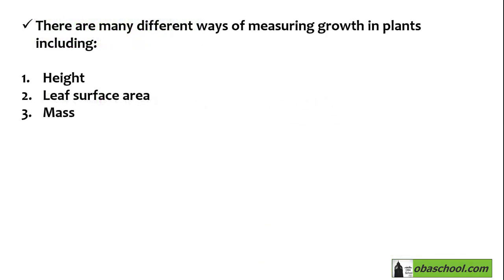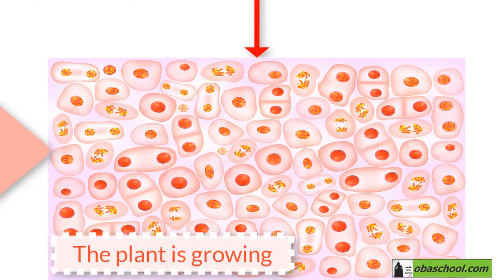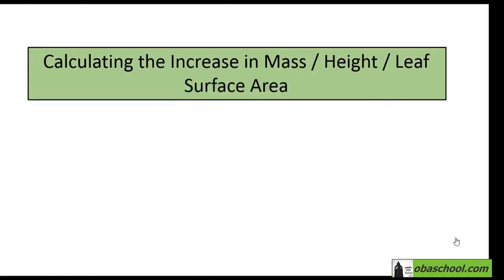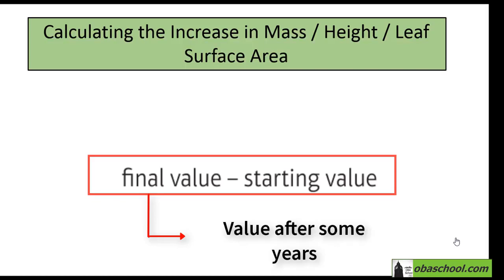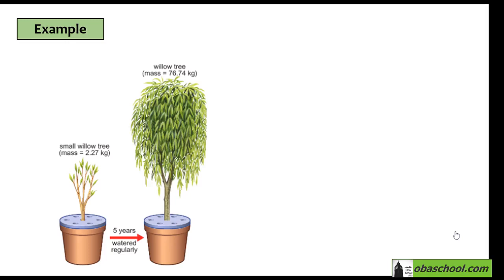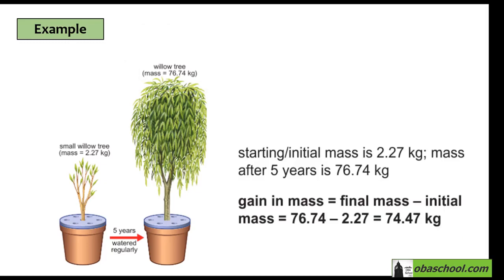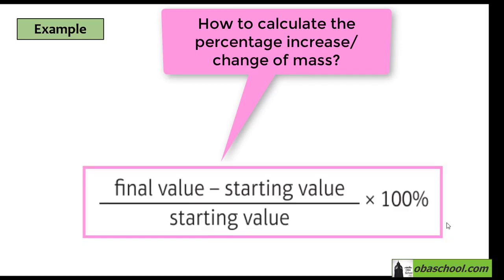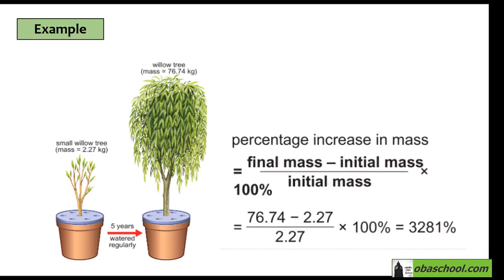Cells & Control – 1.15 Growth in Plants – Measuring the Plant Growth